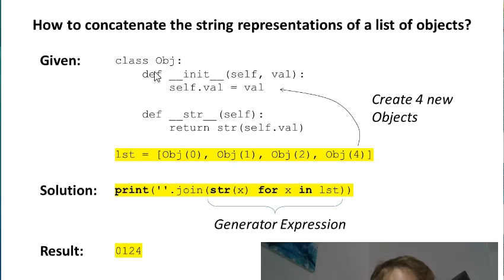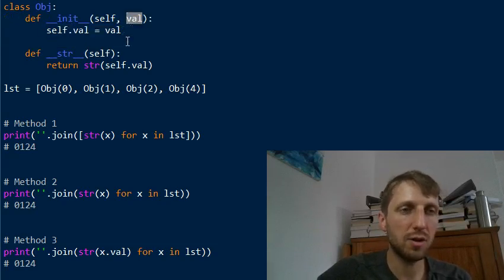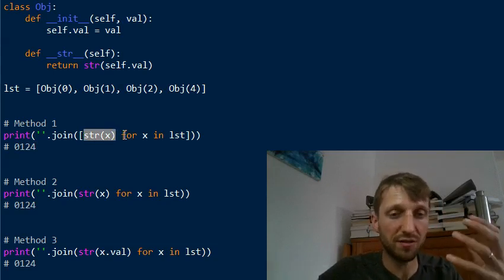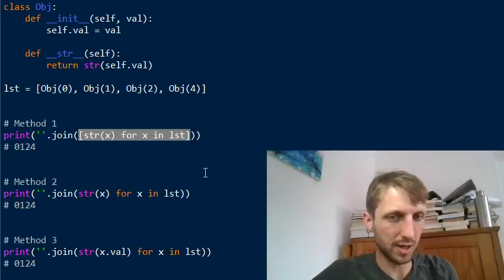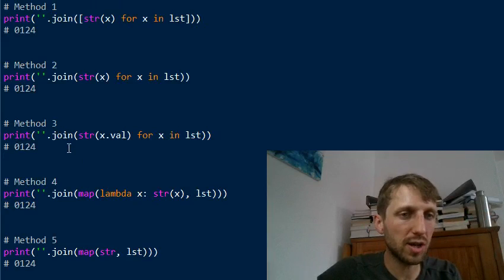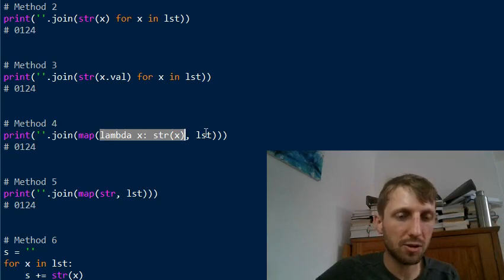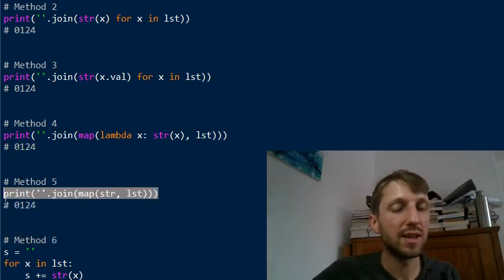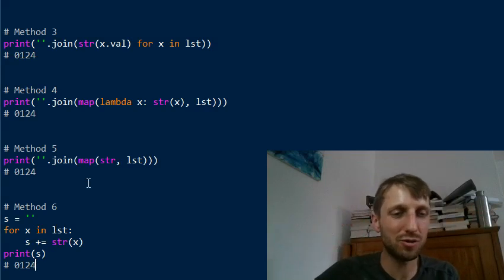What's The Most Pythonic Way to Concatenate a List of Objects into a String?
Problem: Given a list of objects. How to concatenate the string representations of those objects?

See you soon -- it’s fun! 🤓